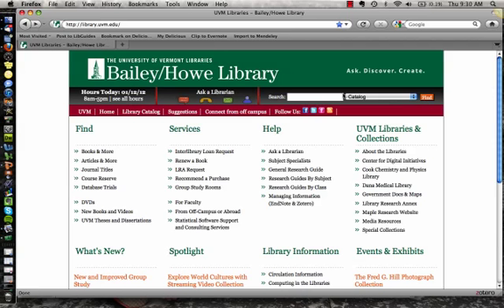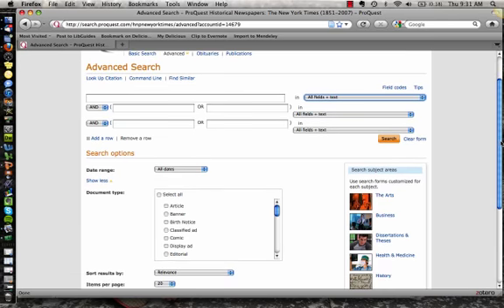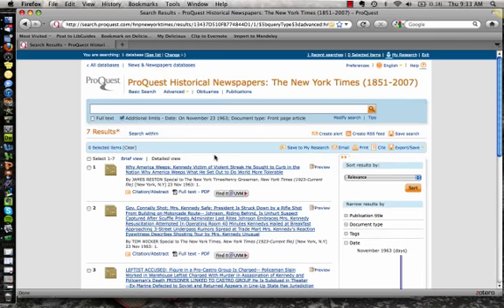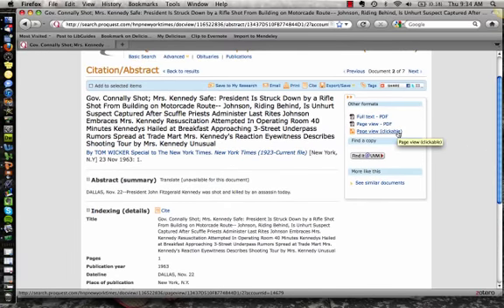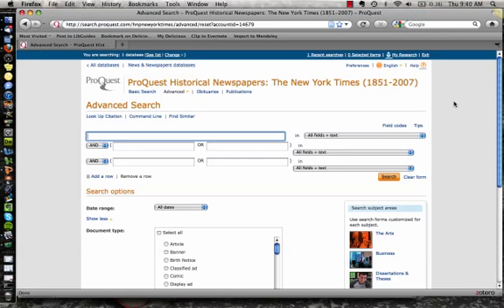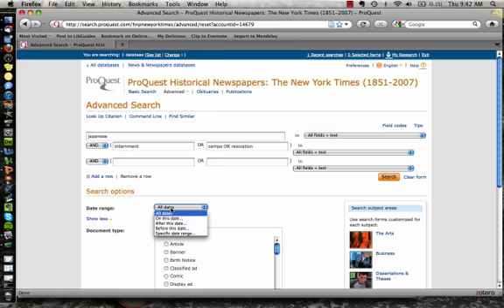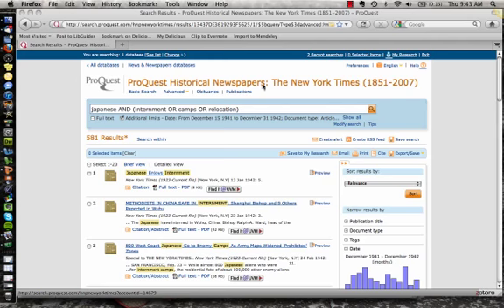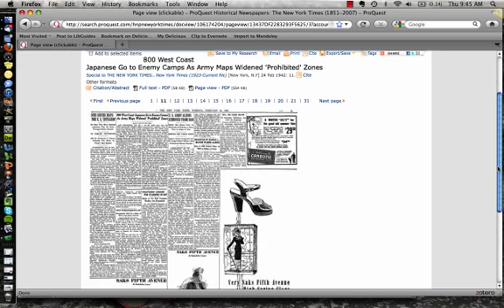New York Times (HIstorical)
New York Times (HIstorical) newspaper database. Quick overview.